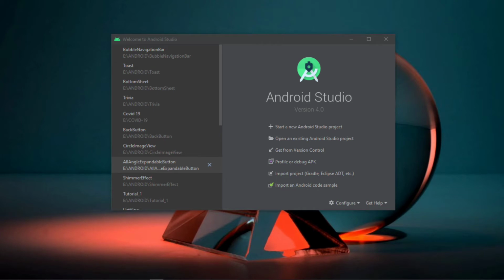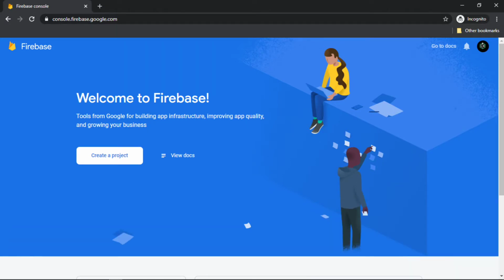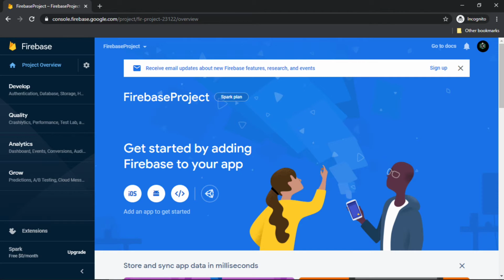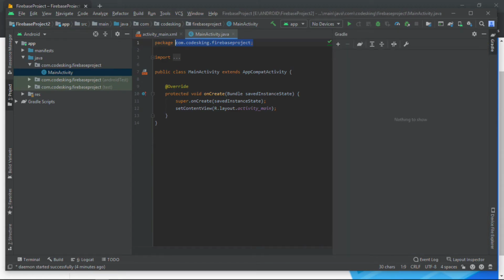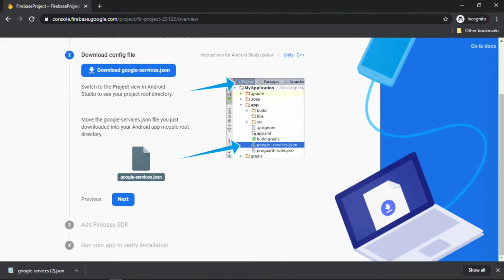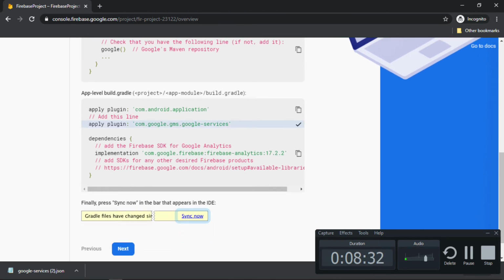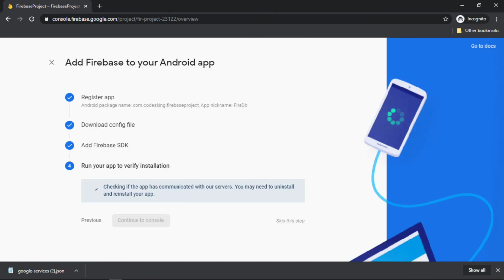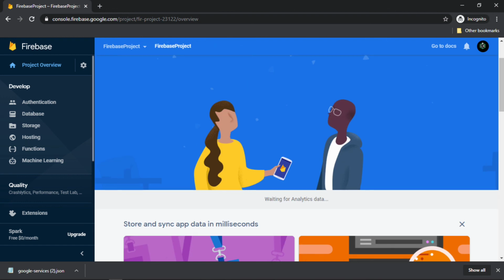Getting started with firebase ||How did I connect my App with firebase-#1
In this video we covered 👇

1.What is Firebase?
2.How to connect android app with firebase.

In this series we will cover all the basic functionality we can provide to our Android application using firebase.

For using firebase you must have active internet connection and a firebase account.
Firebase provides both online and offline functionality its totally depends upon us how we use it.

Track name :Tutor.